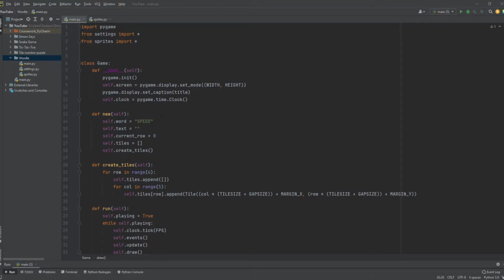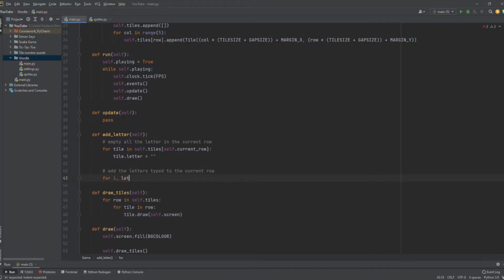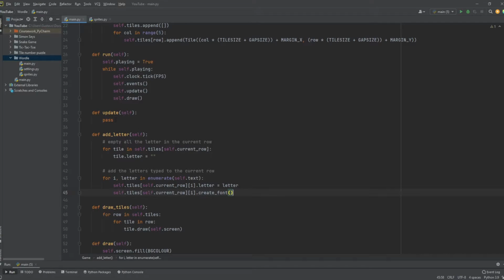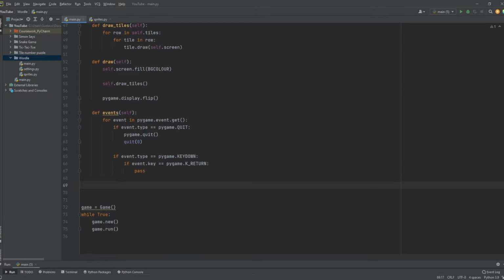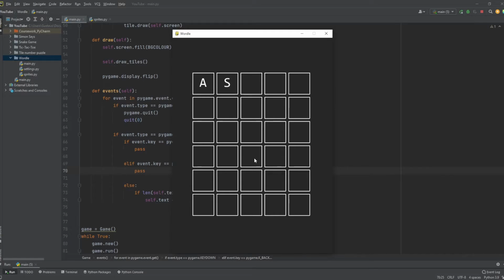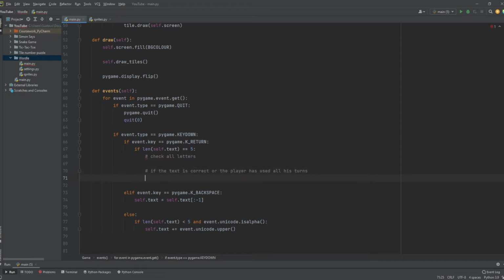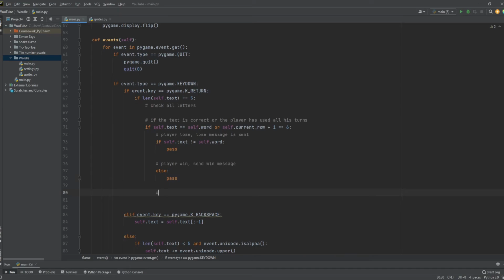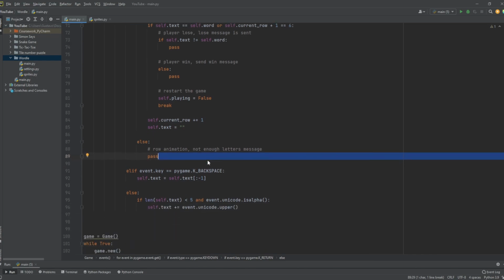How to make Wordle Game in Pygame - Tutorial for beginners (Part 2)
In this video, we will learn how to create the popular word-guessing game called Wordle using the Python programming language, Pygame library, and Object-Oriented Programming principles.
We will go through the step-by-step process of building the game from scratch, starting from designing the game window to implementing game logic and events, and adding all the animations. By the end of this video, you will have a good understanding of how to develop a complete game using Pygame and OOP concepts.

Time Stamps:
00:00 - Intro
00:24 - Add letters function
05:55 - Events keydown
07:42 - Alpha keys
09:26 - Backspace key
10:02 - Enter Key